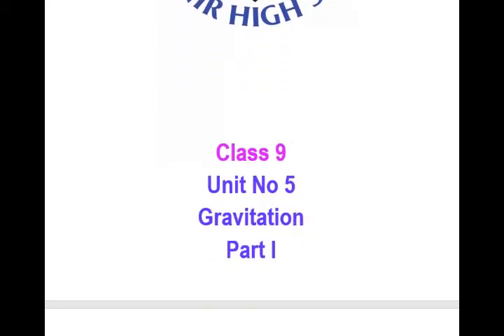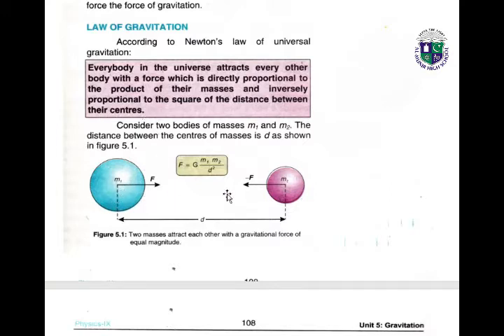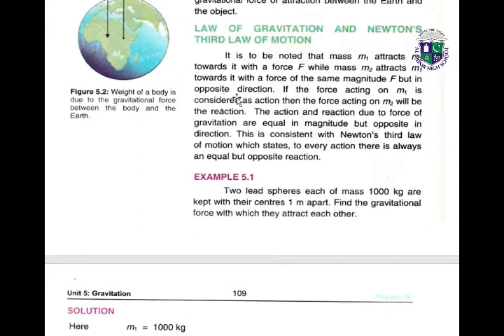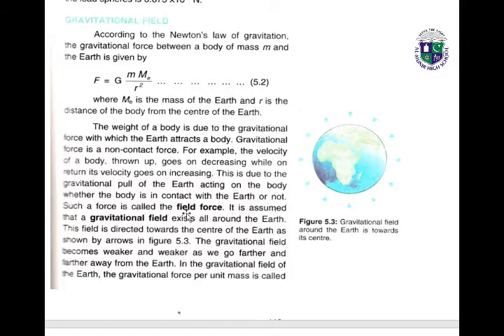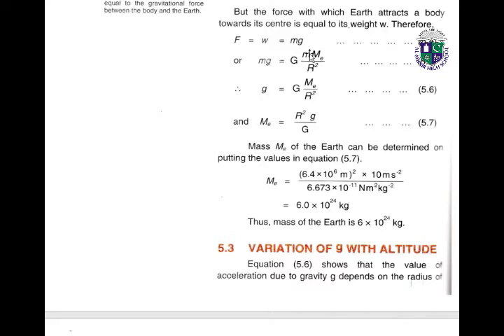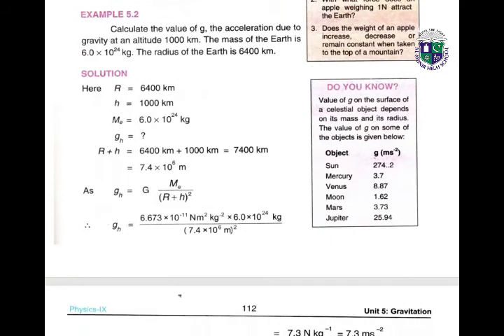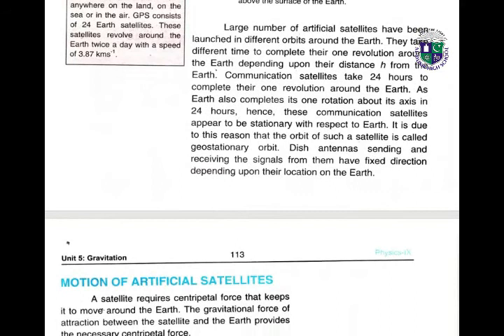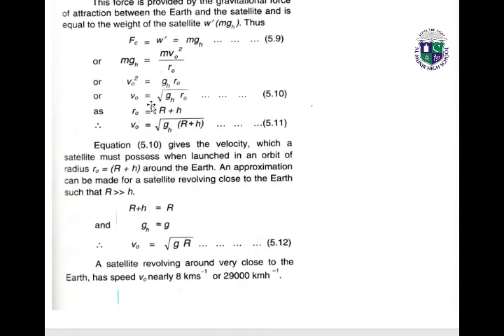Class 9 Physics Unit no. 5 (Part-l)